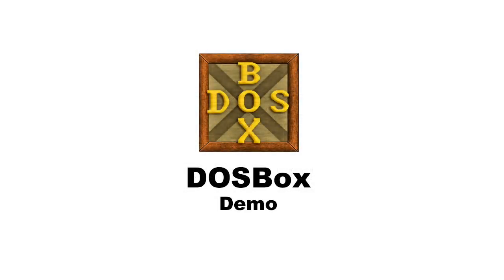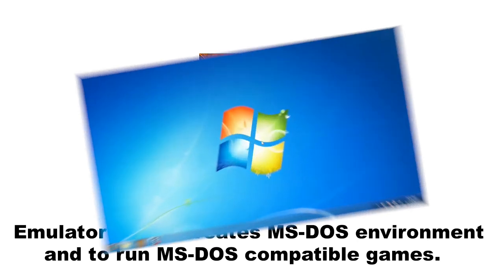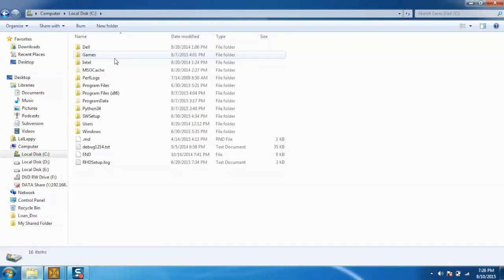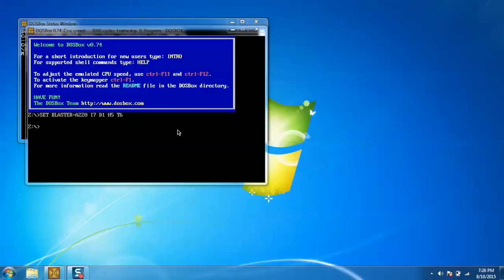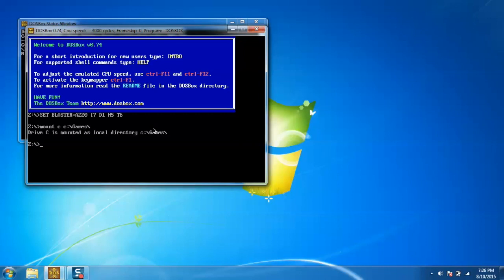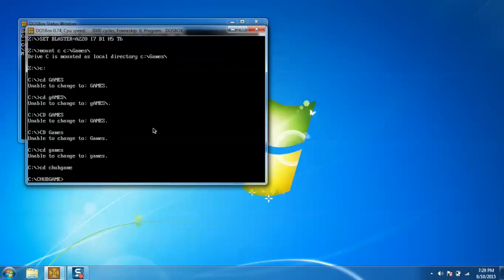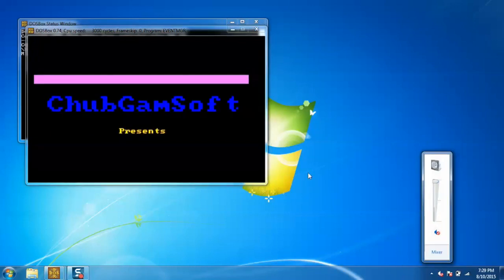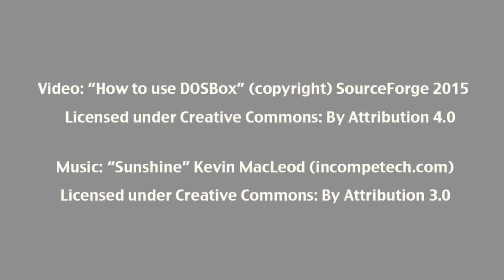How to Use DOSBox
Learn how to use DOSBox to recreate and run MS-DOS compatible games.

DOSBox emulates a full x86 pc with sound and DOS. Its main use is to run old DOS games on platforms which don't have DOS (Windows 7 / Windows Vista / Windows 2000 / Windows XP / Linux / FreeBSD / Mac OS X).